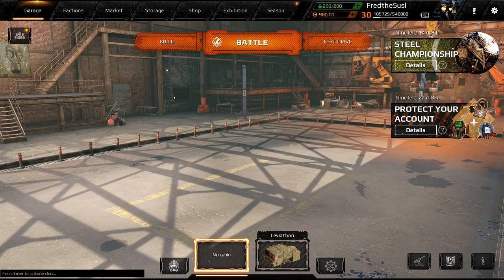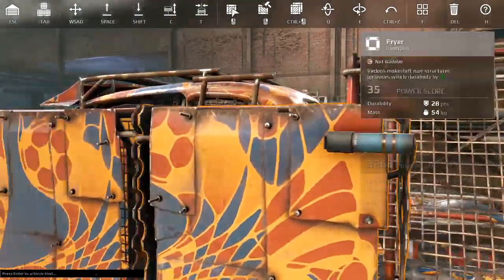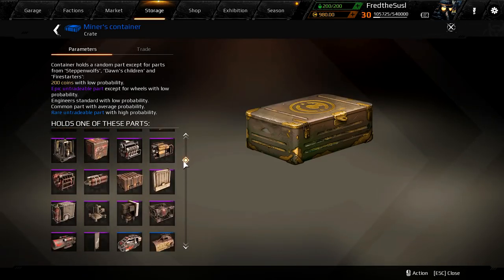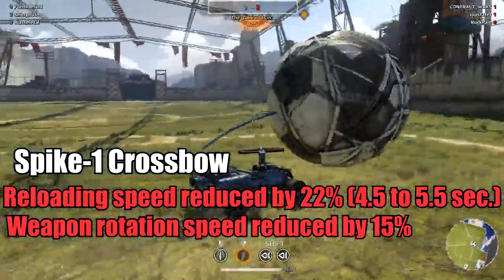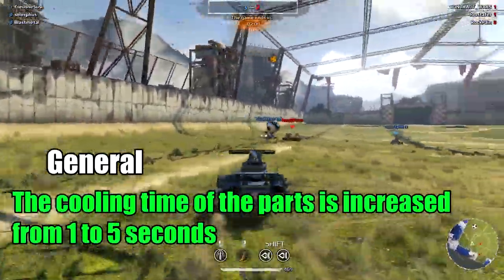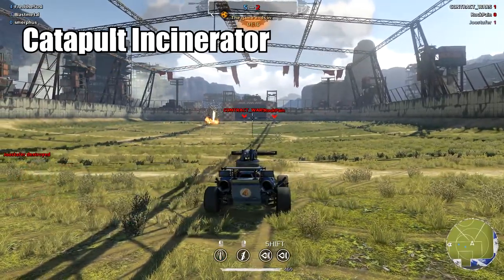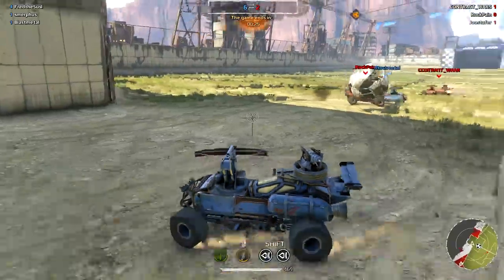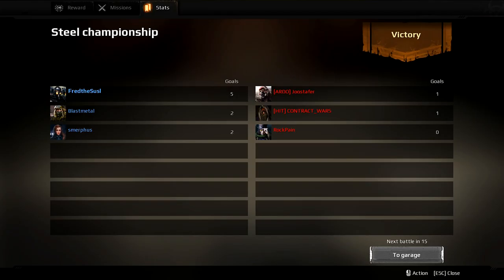CROSSOUT MEETS ROCKET LEAGUE!!! Buff, Buff and again BUFF - CROSSOUT Gameplay